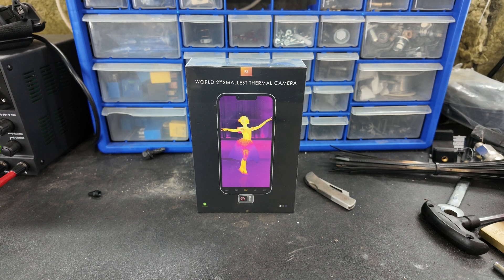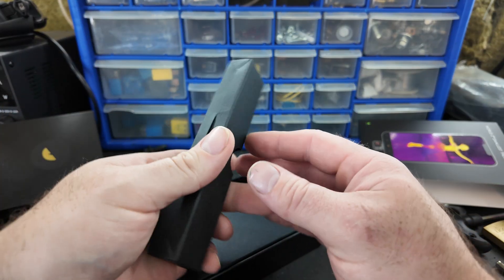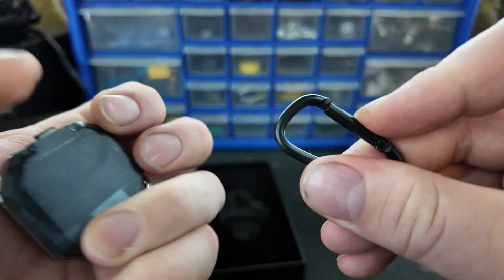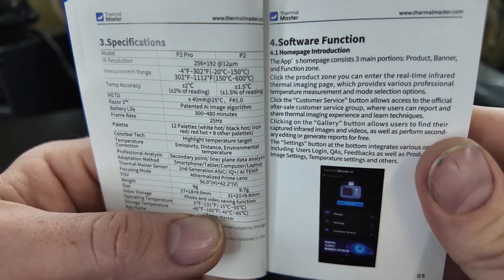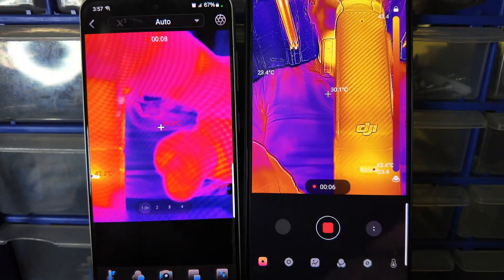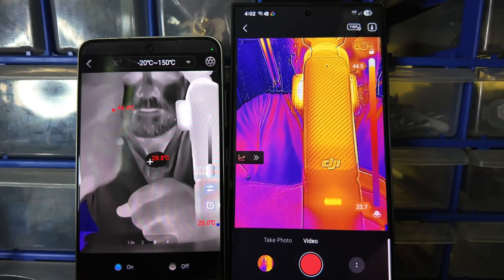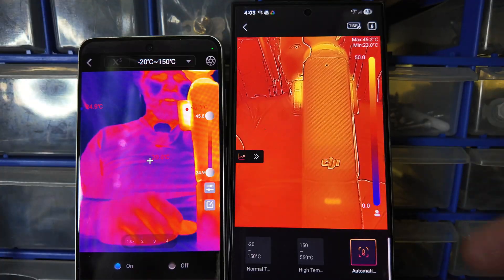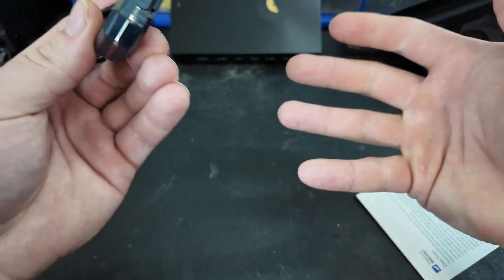Thermal Master P2 and Topdon Thermal Camera Comparison!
Title Suggestion:
P2 vs Topdon TC View | Best Thermal Camera for Your Phone? 🔥 (Hands-On Review)

Description:
Today we’re checking out two pocket-sized thermal cameras for your smartphone — the P2 Thermal Camera (the world’s 2nd smallest) and the Topdon TC View. Both plug into your phone, both use their own apps, and both promise to give you a full thermal imaging experience anywhere you need it.

In this hands-on review, I’ll unbox the P2, compare it directly with the Topdon TC View, and show you how each performs side by side. We’ll look at:

📦 First impressions & unboxing experience
📱 Setup and apps required (Android versions shown)
🔥 Heat detection accuracy and temperature readings
🎨 Thermal imaging modes (iron, rainbow, predator-style, etc.)
🛠️ Practical use cases for automotive work, diagnostics, and field use
💰 Price point differences and which one makes more sense for your budget

Both cameras are impressive, but they shine in different ways. The Topdon TC View has a higher-end feel and excellent image quality, while the P2 wins on portability and price. Whether you’re a mechanic, contractor, DIYer, or just a tech enthusiast, these little cameras can give you Predator vision in your pocket.